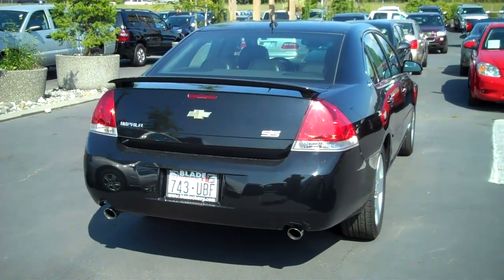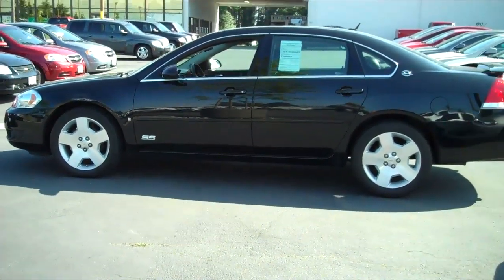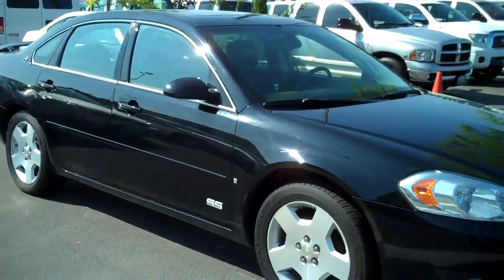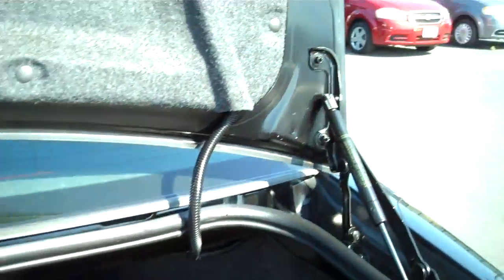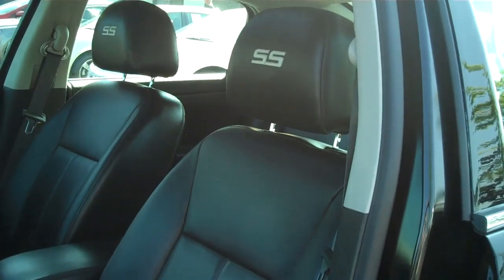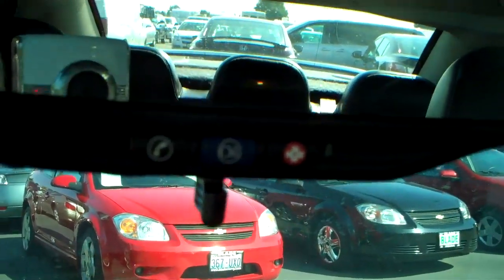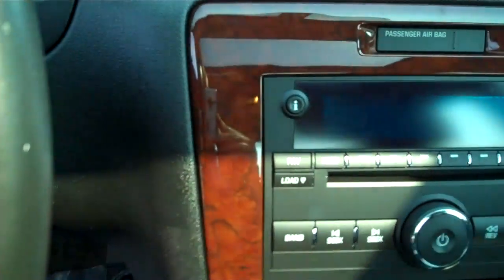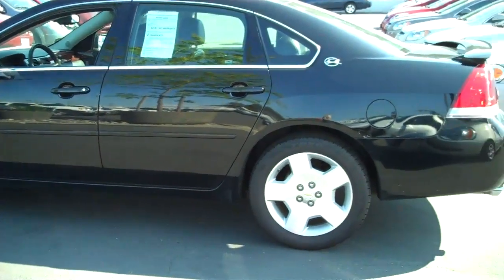2006 Chevy Impala SS